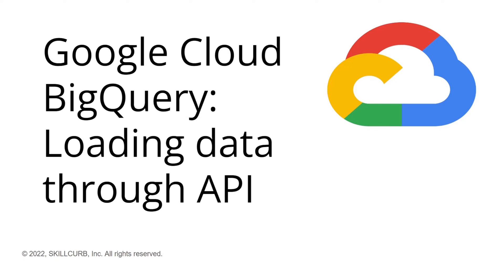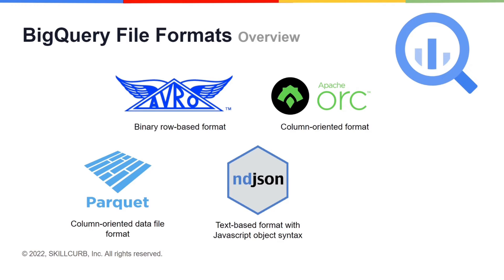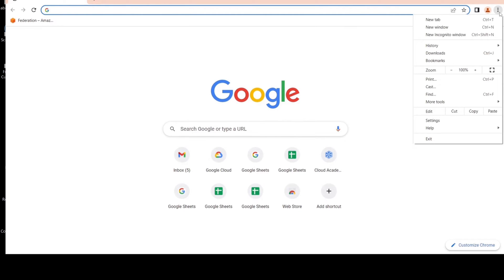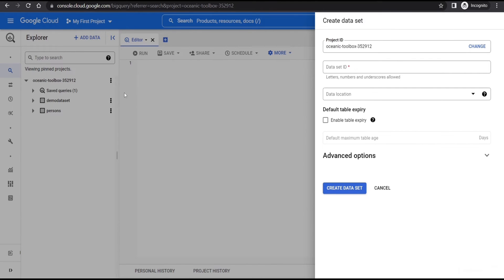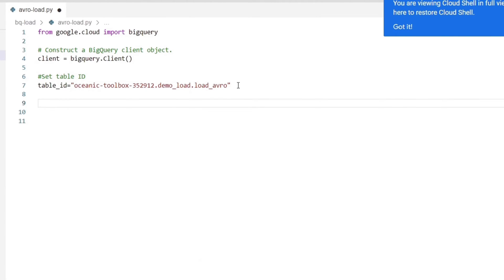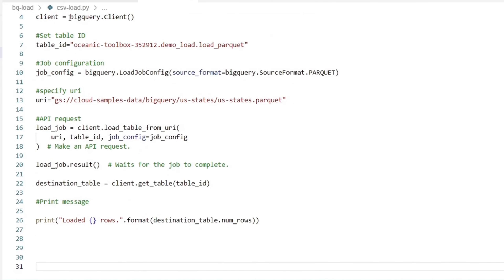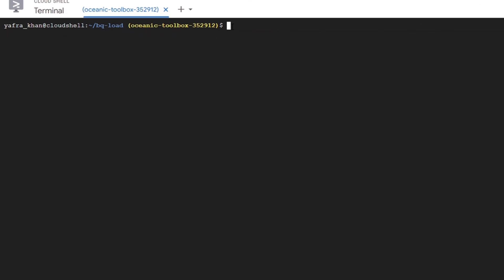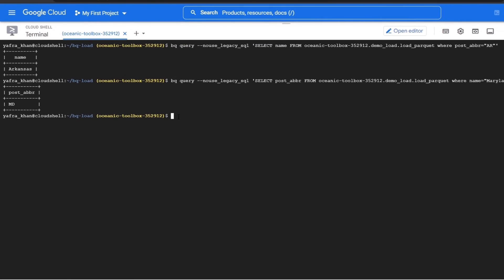How to use Google BigQuery API in Python to Load Avro , Parquet and CSV file types [Hands on Lab]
In this lab video we will teach you how to load Avro , Parquet and CSV filetypes into Google Bigquery via its API's in Python. This is good for beginners who want to start to play around with Bigquery with different types of data file types.